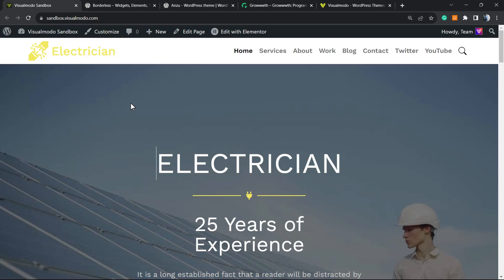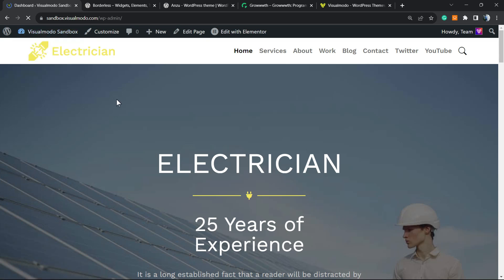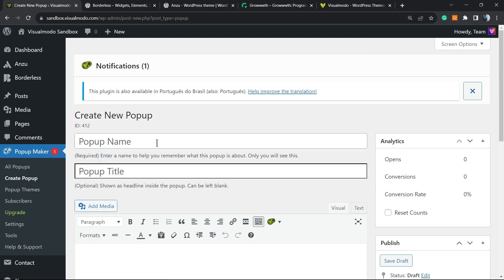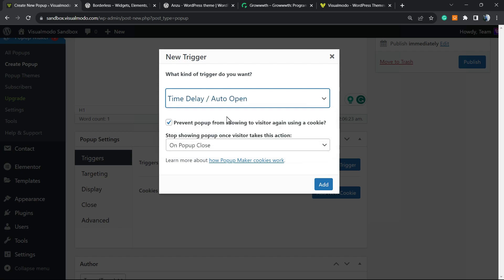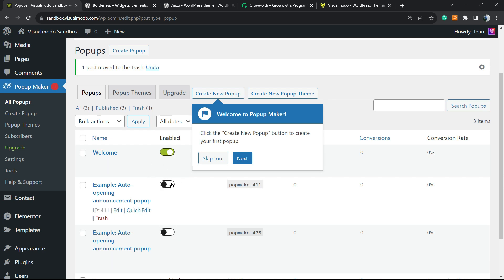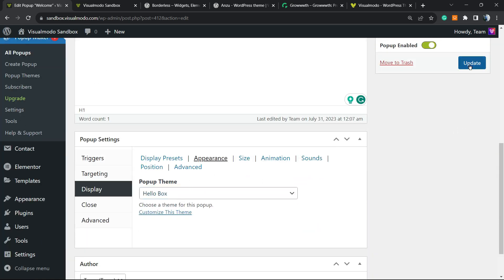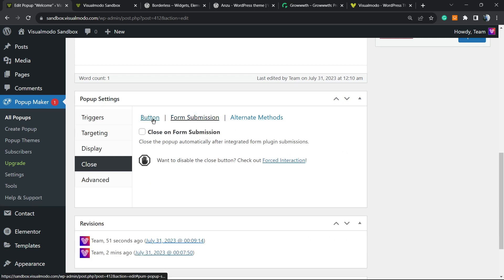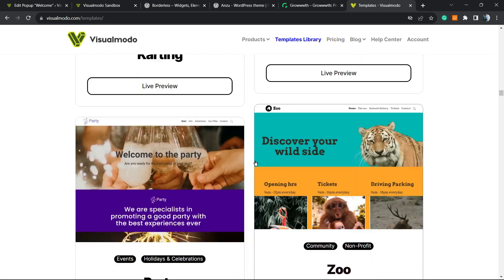How to Add & Display a Welcome Message Pop-Up in WordPress Website For Free? Tutorial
Welcome to our comprehensive step-by-step tutorial on how to add a stunning and attention-grabbing welcome message pop-up to your WordPress website completely free of charge! Engaging your visitors with a well-designed welcome message can make a significant difference in user experience and conversion rates.

In this tutorial, we'll walk you through the entire process of setting up a professional welcome message pop-up without any coding skills required. Whether you're a WordPress beginner or a seasoned user, our easy-to-follow instructions will ensure you achieve a polished pop-up that leaves a lasting impression on your website visitors.

What You'll Learn:

Introduction to Welcome Message Pop-Ups: Understand the benefits of using a welcome message pop-up and how it can boost user engagement and conversions on your WordPress site.

Selecting the Right WordPress Plugin: We'll showcase the best free WordPress plugins available that allow you to create a stunning welcome message pop-up easily.

Installation and Activation: Learn how to quickly install and activate the chosen plugin to get started with creating your welcome message pop-up.

Customizing Your Welcome Message: Discover how to personalize your pop-up's content, design, and behavior to align with your website's branding and appeal to your target audience.

Setting Display Rules: Tailor when and where the welcome message pop-up appears to ensure it captures your visitors' attention at the most opportune moments.

A/B Testing for Optimal Performance: Learn the importance of A/B testing and how to conduct it to optimize your welcome message's effectiveness.

Tracking and Analyzing Results: Explore how to use analytics tools to measure the impact of your pop-up and make data-driven decisions for continuous improvement.

By the end of this tutorial, you'll have a professionally-designed and strategically deployed welcome message pop-up that helps you deliver a warm and engaging experience to every visitor while achieving your website's goals.

If you're ready to take your WordPress website to the next level, hit the play button and let's get started!